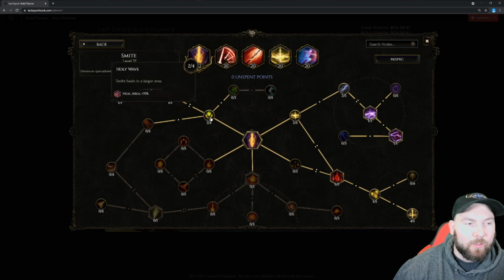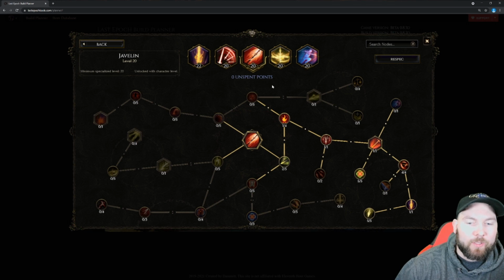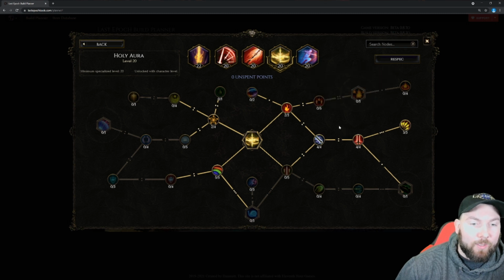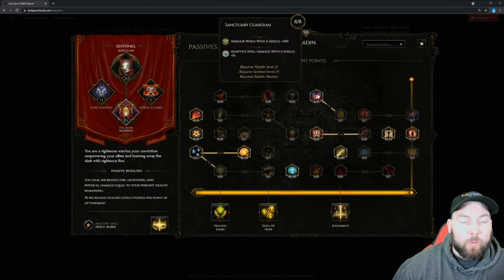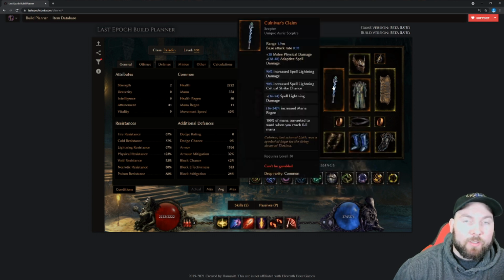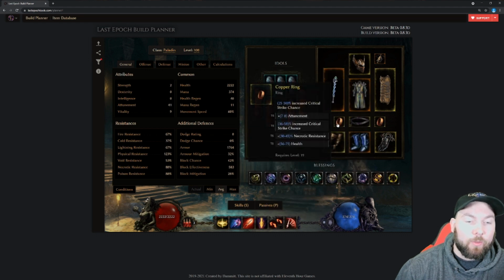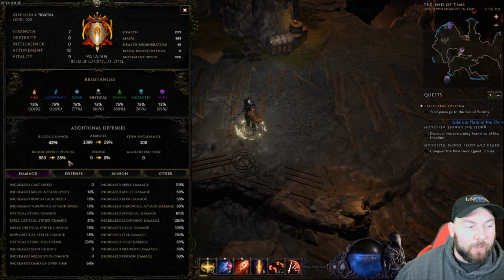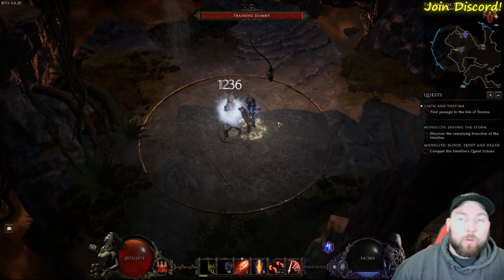Last Epoch | Xolaks Multismiter Banner Paladin | BUILD GUIDE | 0.8.3D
The multismiter Paladin knows how to proc a smite with gods power! Written guide, build planner, and lootfilter linked in description and in the written guide.

𝐓𝐢𝐦𝐞 𝐒𝐭𝐚𝐦𝐩𝐬:
0:00 Intro / Shout out to new members and donators!
1:30 Skills (No more head in way)
1:37 Smite
2:19 Multistrike
3:06 Javelin
4:13 Holy Aura
4:41 Lunge
5:12 Passives Sentinel
5:23 Passives Void Knight
5:35 Passives Paladin
6:12 Idols/Items/Uniques/Blessings
8:53 Character Sheet
10:28 How to play/Skill Rotation
11:13 Gameplay (With Sound Now)

𝐒𝐮𝐦𝐦𝐚𝐫𝐲!
- This build is played as a Paladin! Run around Lunging at enemies proc'n smites, use javelin to summon a Banner which gives HUGE damage and armor bonus's and then also will smite your enemies! Use Multistrike to push your armor and block effectiveness even higher while also using it to smite enemies based on how many stacks of Armament you have!

𝐌𝐚𝐢𝐧 𝐈𝐧𝐭𝐞𝐫𝐚𝐜𝐭𝐢𝐨𝐧𝐬!
- Using as many skills as possible to proc/cast smite
- Using a unique (devotion) and stacking as much mana as possible to enhance smite
- Using unique chest to leech huge amounts of health!

- Defense - 9.5/10
- Offense - 9/10
- Empowered Bosses - 8/10
- Speed Running Echoes - 8.5/10
- Arena - 8.5/10
- Average - 8.7  (S Tier)

𝐌𝐨𝐬𝐭 𝐈𝐦𝐩𝐨𝐫𝐭𝐚𝐧𝐭 𝐎𝐅𝐅𝐄𝐍𝐒𝐄 𝐒𝐭𝐚𝐭𝐬
- Adapative Spell damage/ Added Lightning damage
- Increased spell damage/ Increased Lightning damage
- Increase Max mana as high as possible (Using Devotion Amulet)

𝐌𝐨𝐬𝐭 𝐈𝐦𝐩𝐨𝐫𝐭𝐚𝐧𝐭 𝐃𝐄𝐅𝐄𝐍𝐒𝐄 𝐒𝐭𝐚𝐭𝐬
- Health/Capped Resistances
- Critical Strike Avoidance/Endurance
- Elemental Damage Leeched as health (Gloves from early game quest or Prism wraps chest) Blessing for spell damage leeched as health

WARNING: Lootfilter hides NON SENTINEL items

NEW - This Lootfilter was made by using Dammitts Build Planner.

【ＳＵＰＰＯＲＴ　ＤＡＭＭＩＴＴ　ＡＮＤ　ＬＥ　ＴＯＯＬＳ ＨＥＲＥ】

ULTIMATE END OF TIME SUPPORTERS:

✋✋👉👉👉👉 VEYO 👈👈👈👈✋✋

𝐀 𝐟𝐮𝐥𝐥 𝐰𝐫𝐢𝐭𝐭𝐞𝐧 𝐠𝐮𝐢𝐝𝐞 + 𝐋𝐨𝐨𝐭 𝐅𝐢𝐥𝐭𝐞𝐫 + 𝐁𝐮𝐢𝐥𝐝 𝐏𝐥𝐚𝐧𝐧𝐞𝐫 𝐥𝐢𝐧𝐤 𝐜𝐚𝐧 𝐛𝐞 𝐟𝐨𝐮𝐧𝐝 𝐡𝐞𝐫𝐞